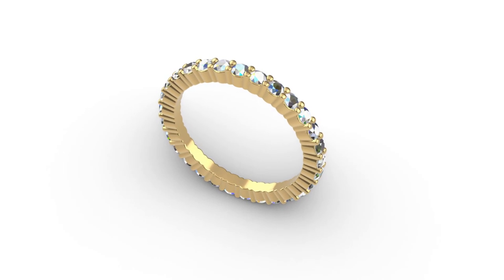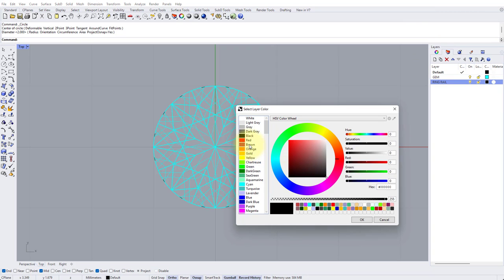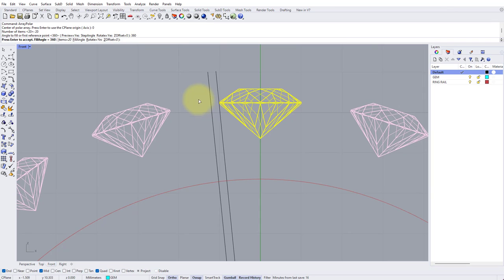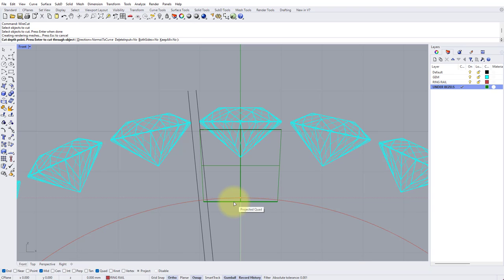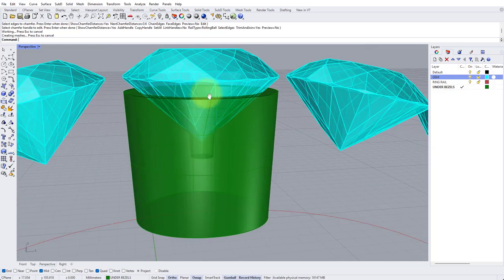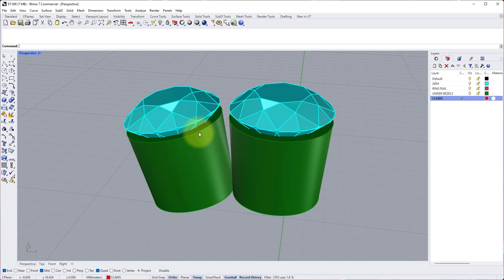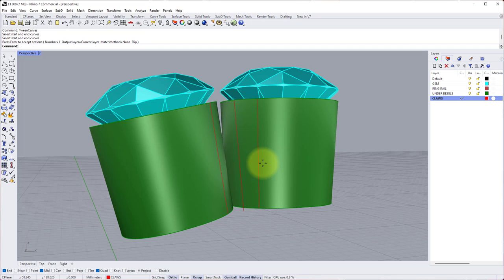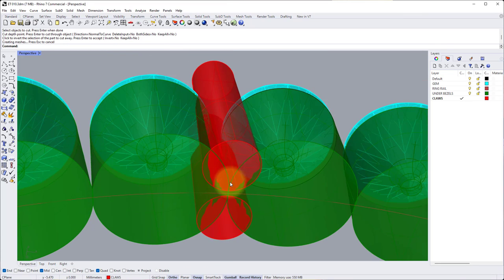Eternity Ring - Beginners Rhino Jewellery CAD Tutorial - Claw/Prong Set Full Eternity Ring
To enquire about live, online Rhino training with me, just drop me an email!

Found this video helpful and want show your appreciation? You can say "Thanks!" by buying me a coffee via my BuyMeACoffee page

I'm back with another Practical Rhino CAD Tutorial!

In this beginners video tutorial, we take an in-depth look at creating a shared claw/prog set eternity ring with 2mm diamonds. As ever, as well as the HOW I’ll also be explaining the WHY, breaking down my decision making process along the way.

 Presented and narrated by Jack Row FIPG.
 Any questions, post them in the comments section.

Free 90 day trial currently available at time of posting.

 Featured key Rhino commands in this video include:
• ArrayPolar
• Intersect
• Pipe
• ExtrudeCruveTapered
• ExtractIsocurve
• Shell

Top tip in this Video: Make sure you leave a  0.2mm gap  between stone girdles.